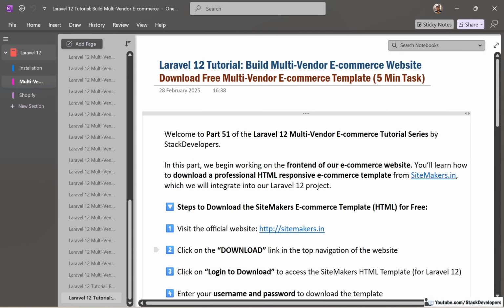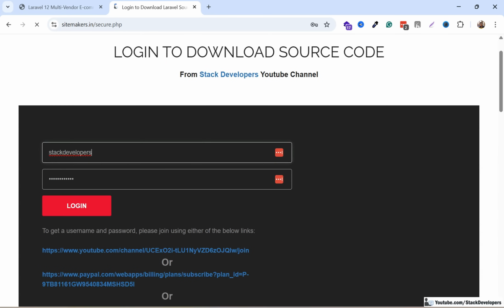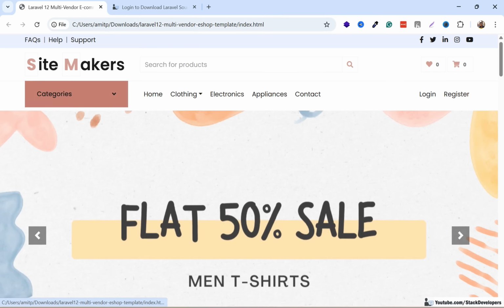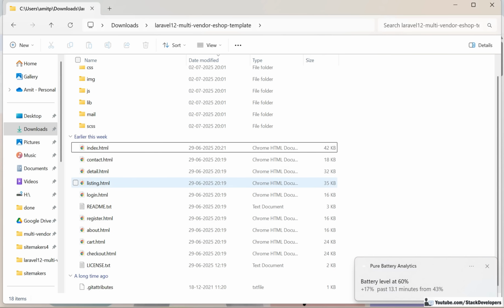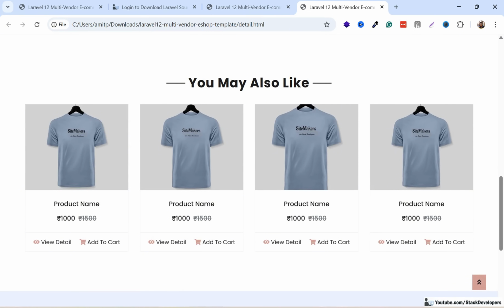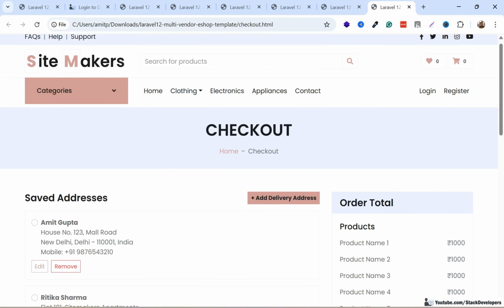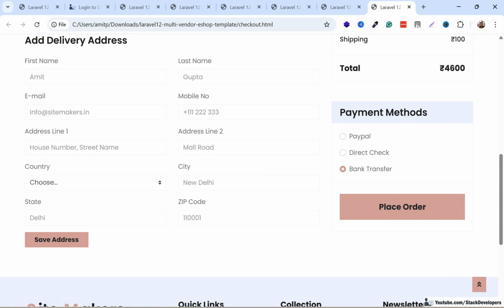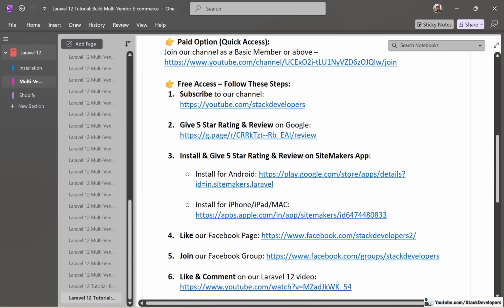Download Free Multi-Vendor E-commerce Template for Laravel 12 Project | Free Ecommerce HTML Template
Welcome to Part 51 of the Laravel 12 Multi-Vendor E-commerce Tutorial Series by StackDevelopers.

In this part, we begin working on the frontend of our e-commerce website. You’ll learn how to download a professional HTML responsive e-commerce template from SiteMakers.in, which we will integrate into our Laravel 12 project.

2️⃣ Click on the “DOWNLOAD” link in the top navigation of the website

3️⃣ Click on “Login to Download” to access the SiteMakers HTML Template (for Laravel 12)

4️⃣ Enter your username and password to download the template

4.

5.

🧾 HTML Template Includes the Following Pages:
  • Home / Index Page
  • Product Listing Page
  • Product Detail Page
  • Shopping Cart Page
  • Login / Register (for Users & Vendors)
  • Checkout Page

🚀 What’s Next?
In the next part, we’ll begin integrating this responsive template into our Laravel 12 Multi-Vendor E-commerce Website.